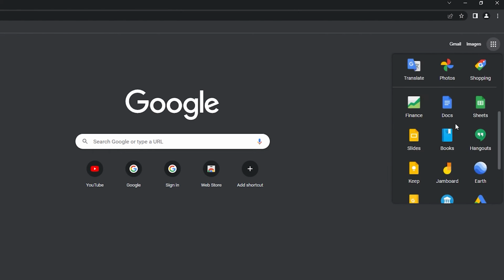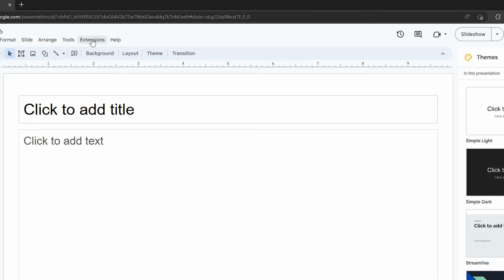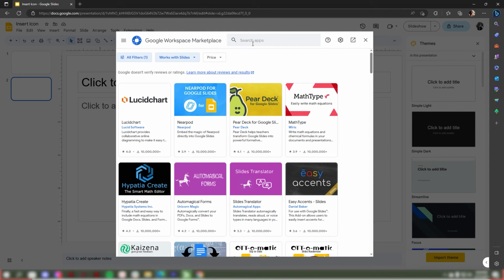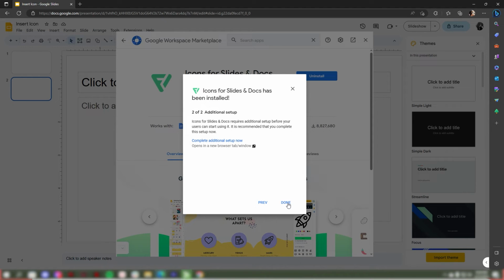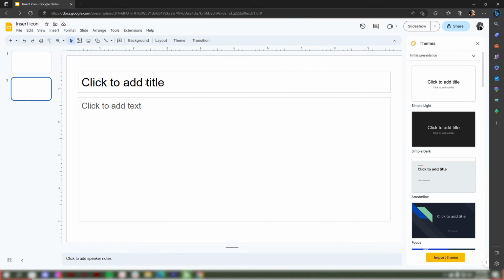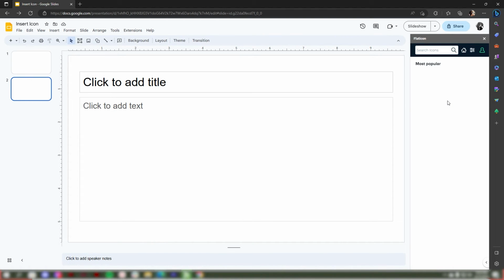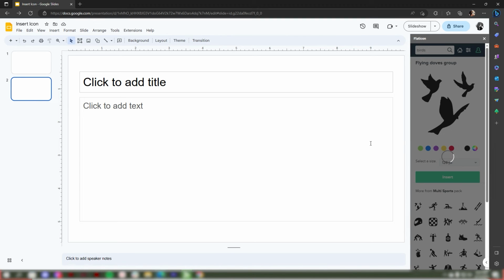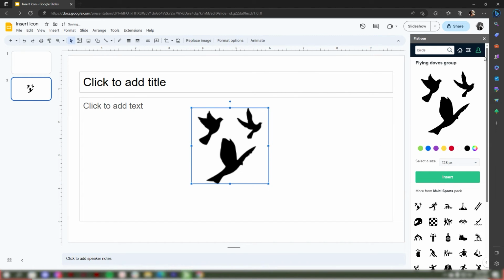Mastering Google Slides: How to Insert Icons and Enhance Your Presentations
In this quick and easy tutorial, you'll learn the step-by-step process of inserting icons in Google Slides to create engaging presentations. Discover how to enhance your slides with visually appealing icons that capture your audience's attention and convey your message effectively. Elevate your presentations to the next level by incorporating icons seamlessly into your Google Slides, and impress your viewers with professional-looking slides that leave a lasting impact.